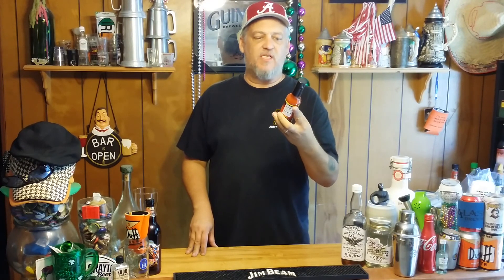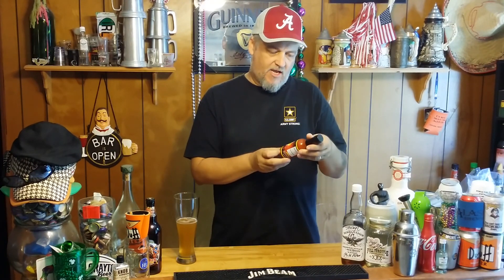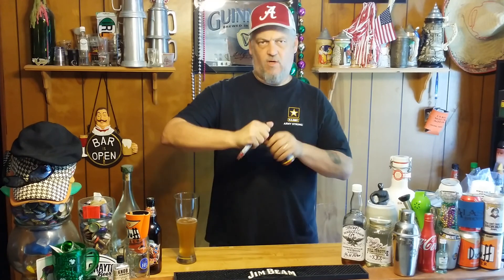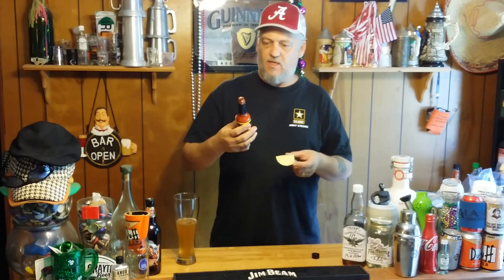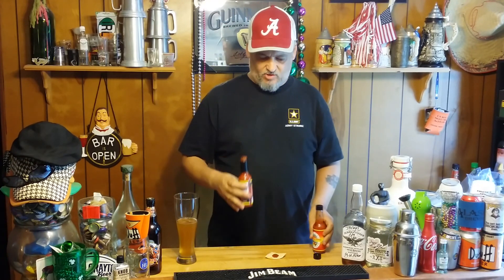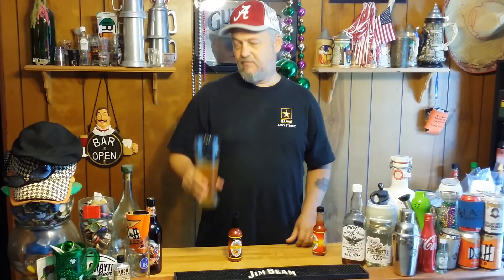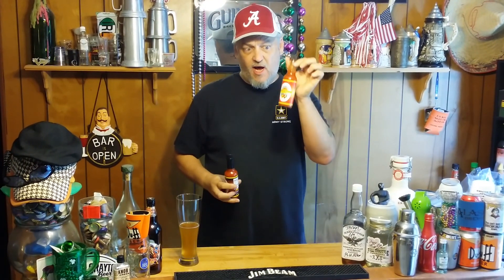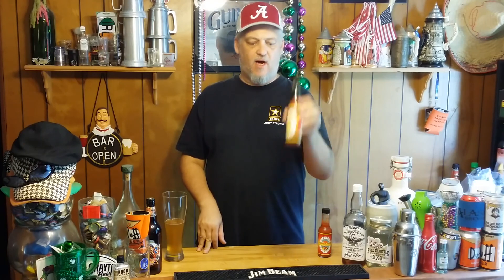Dave's Gourmet Ghost Pepper Jolokia Sauce